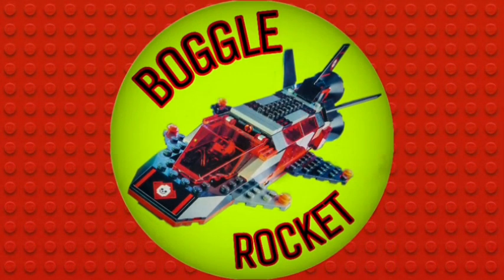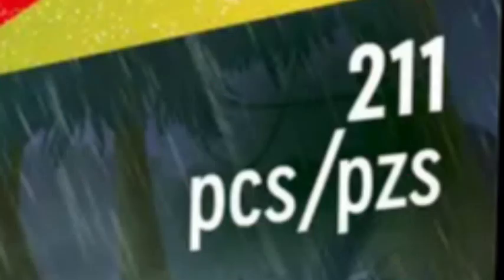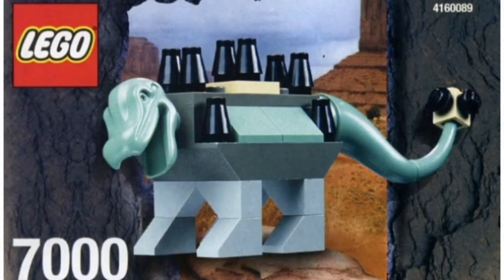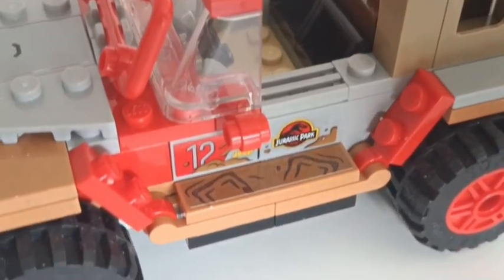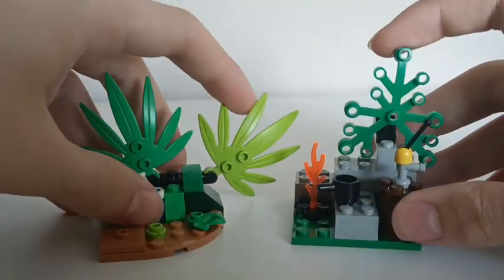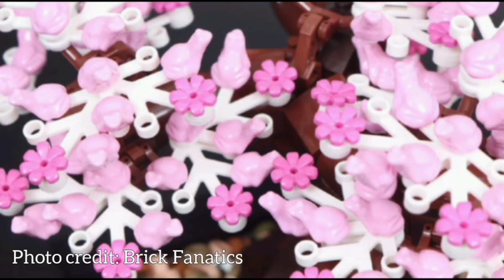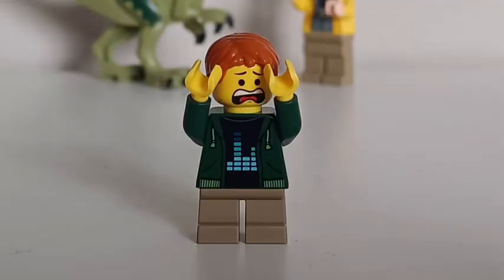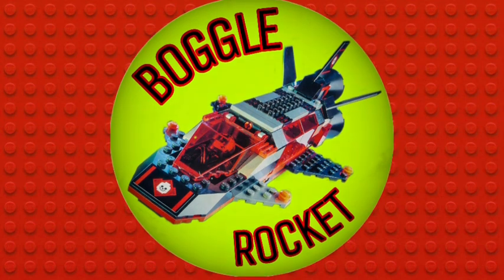Is this LEGO Jurassic Park set a tribute to Dino Island?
Today, the Boggle Rocket examines a new Jurassic Park set which has some pretty familiar features...
Boggle Rocket blends retrospectives on vintage LEGO themes with reviews of current and classic sets alike!